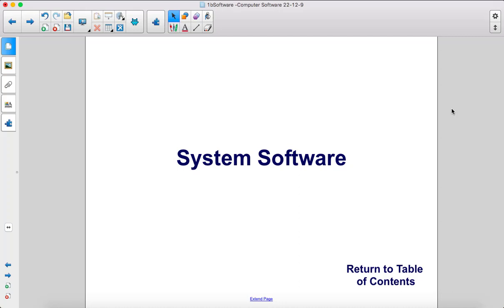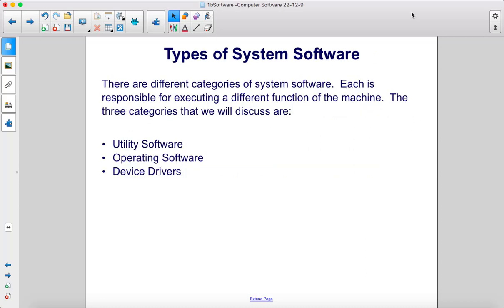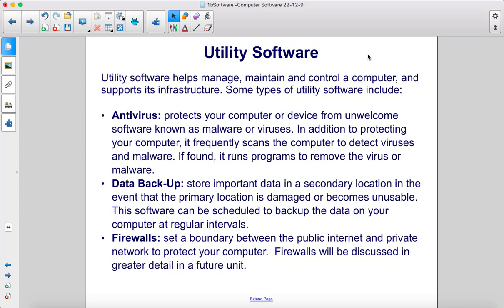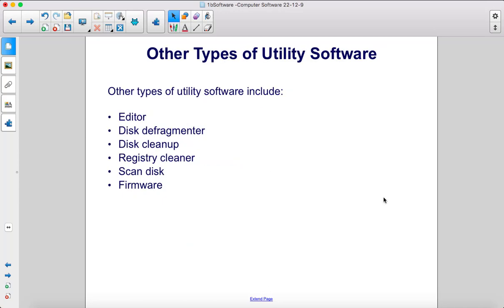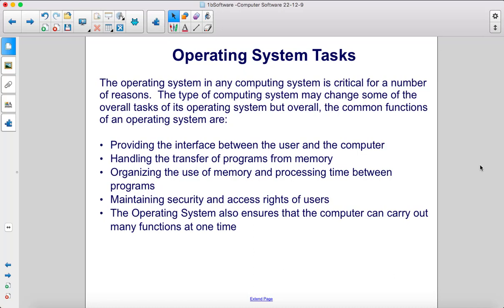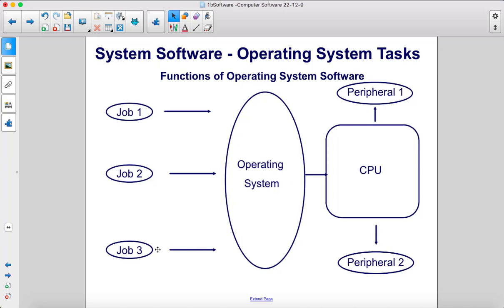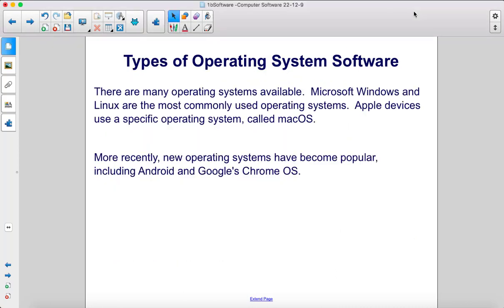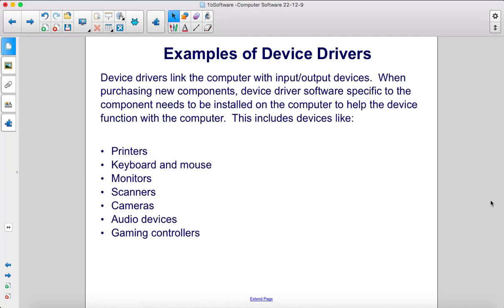GCC Software System